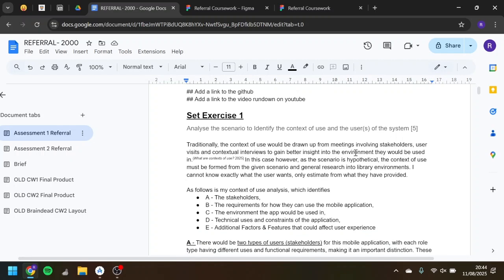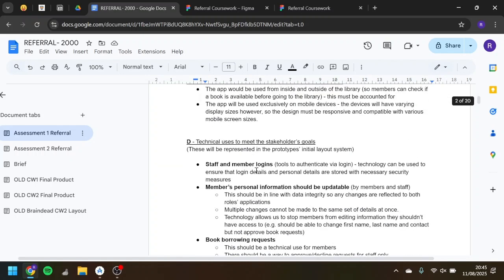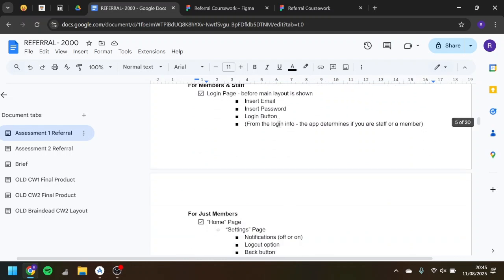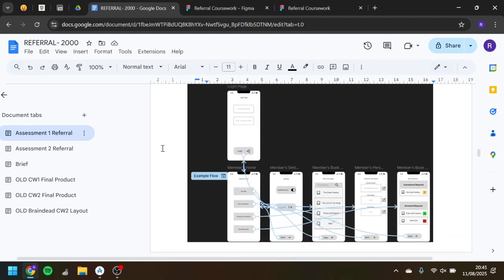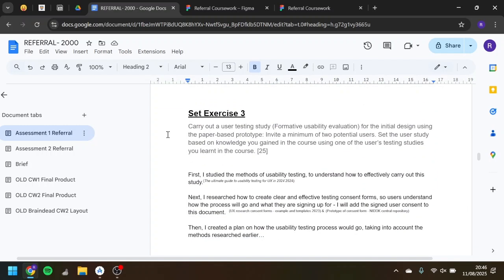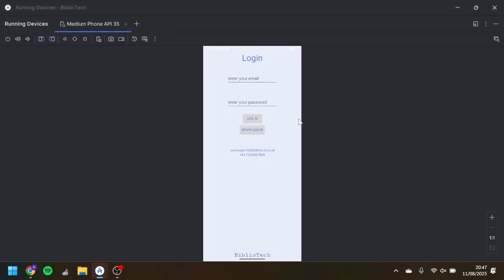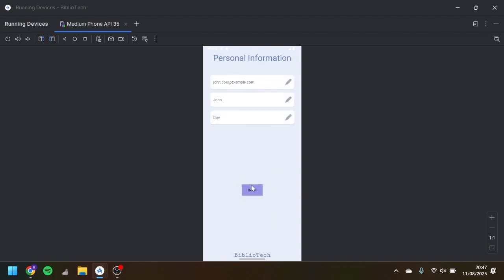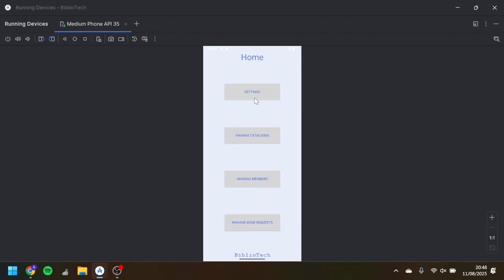Reuben Benson COMP2000: Assessment 1 - Video rundown of my application UI development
Video rundown of my application UI development as requested.
Contains wireframes, storyboards, usability testing, etc.
Run length is under 5 minutes.